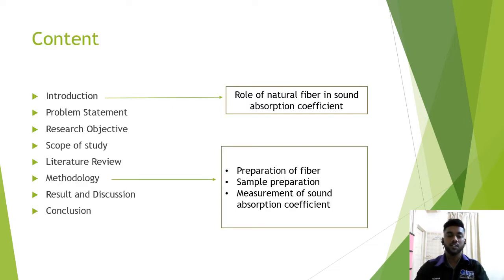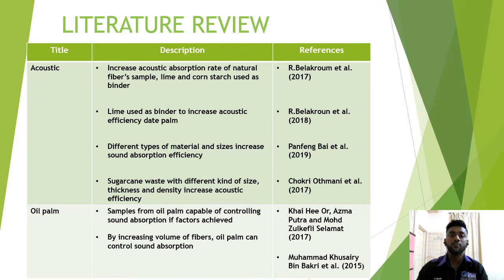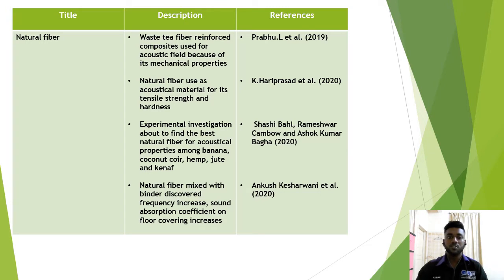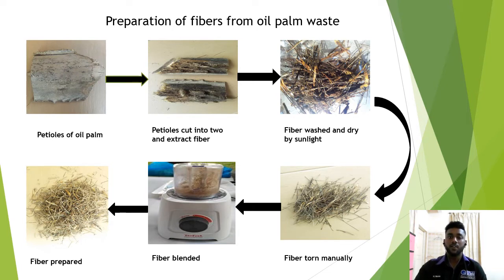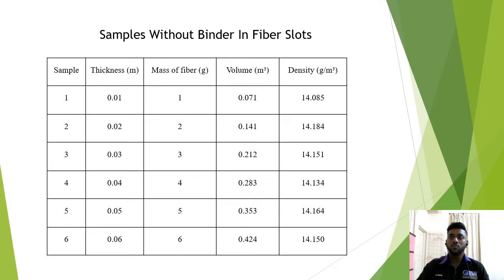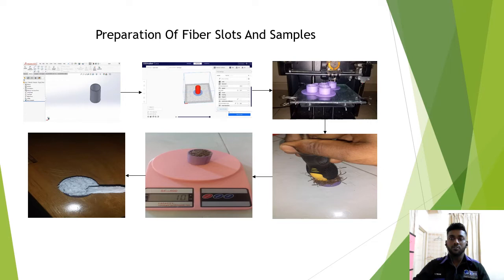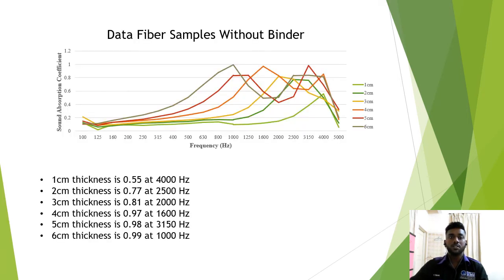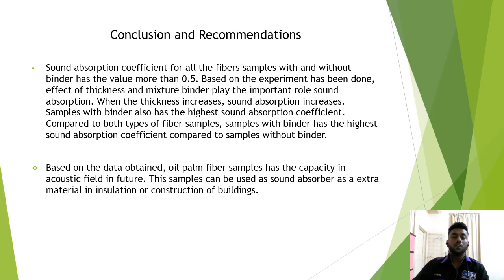EXPERIMENTAL INVESTIGATION OF THE SOUND ABSORPTION COEFFICIENT OF OIL PALM WASTE FIBER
Presentation of final year project
TIBAN A/L RAVICHANDRAN
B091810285